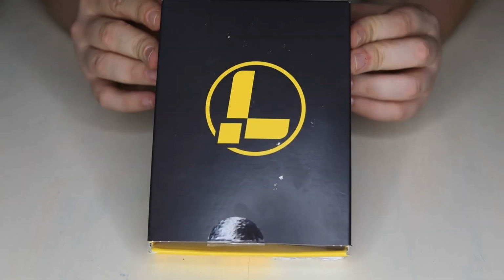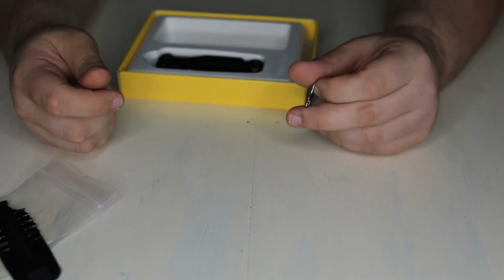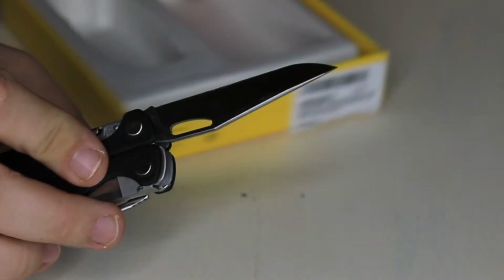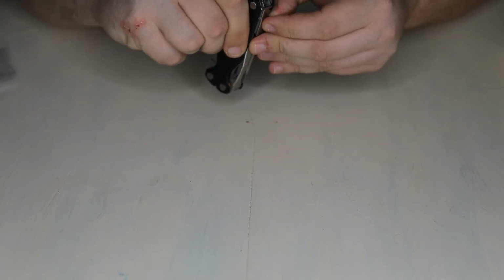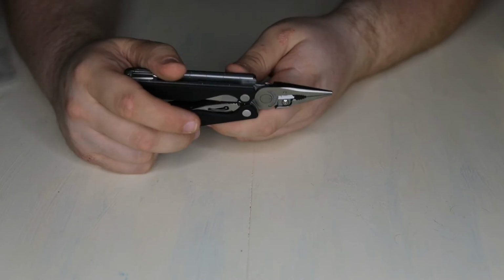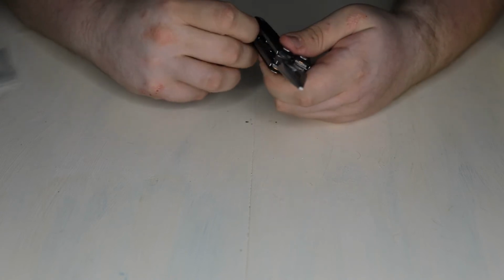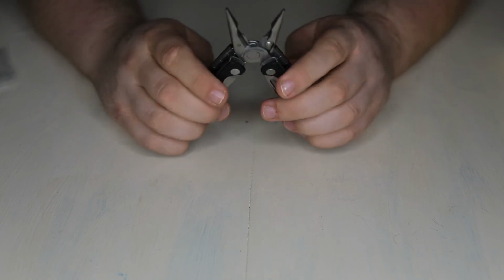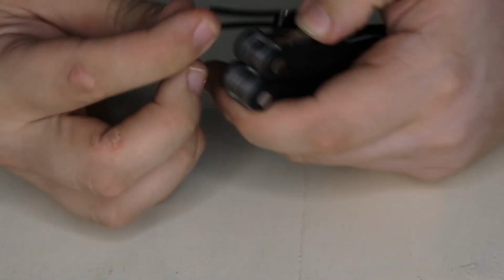Leatherman Charge Plus Unboxing and Review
A quick look at my new Leatherman Charge Plus Multi-Tool

LEATHERMAN CHARGE PLUS: